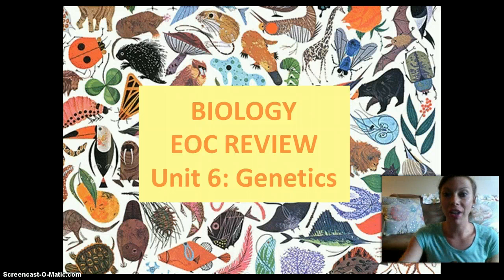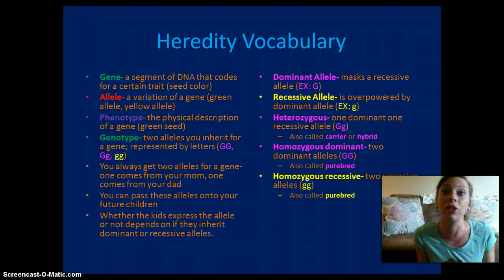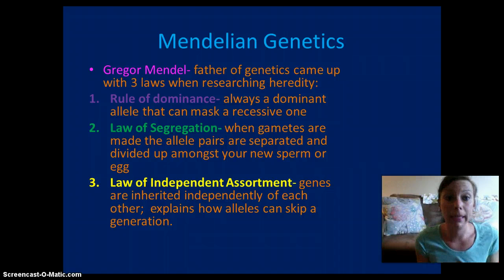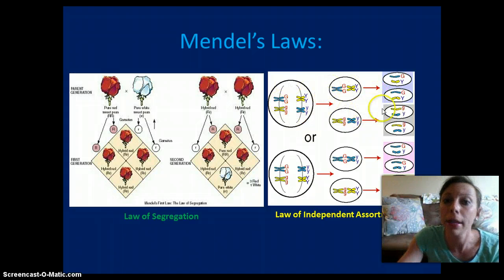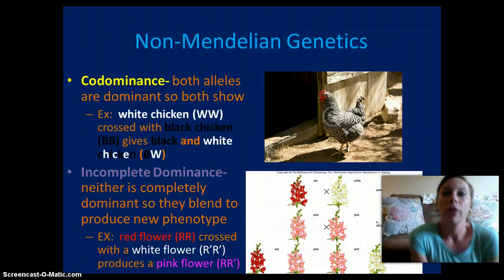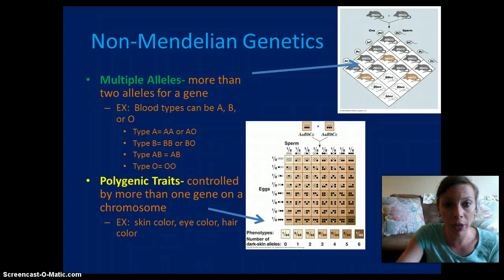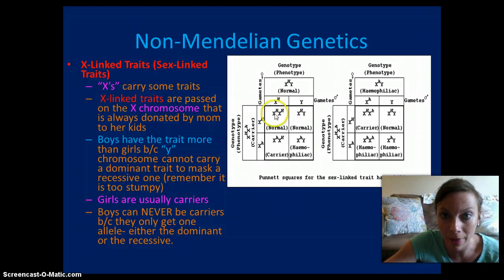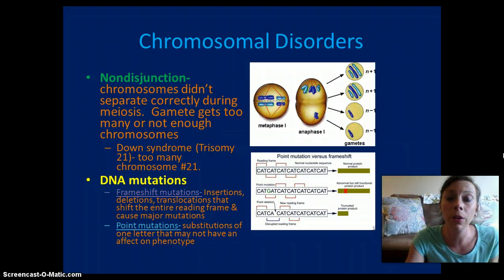Biology EOC Review Genetics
Unit 6: Genetics EOC Review